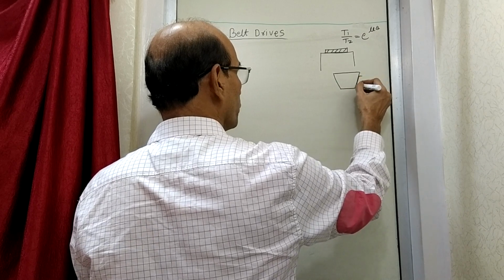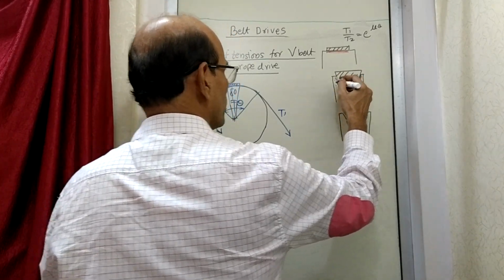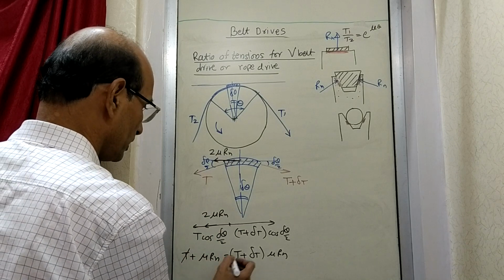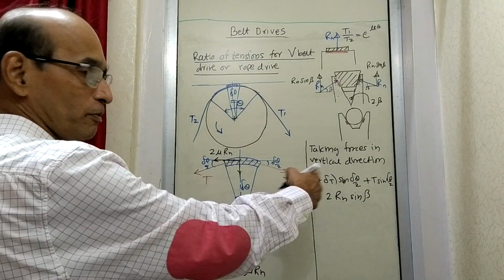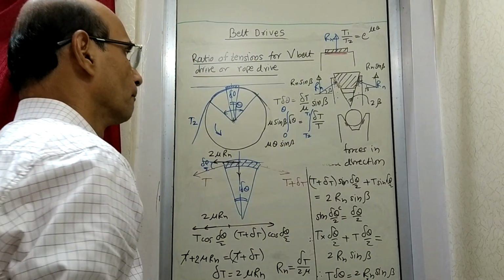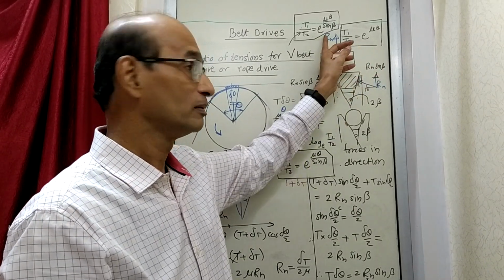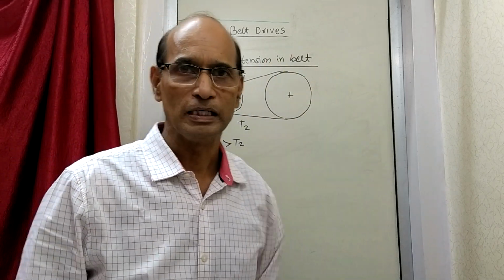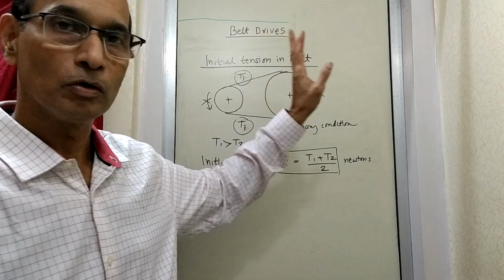LECT 05.6 : BELT DRIVES